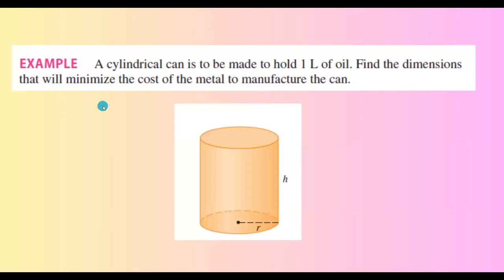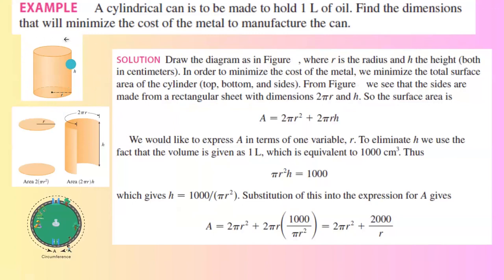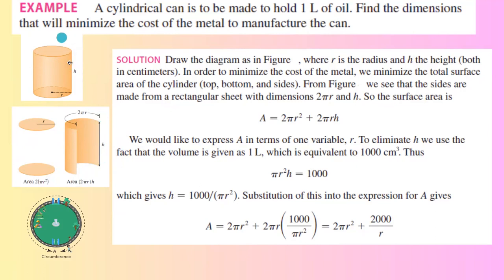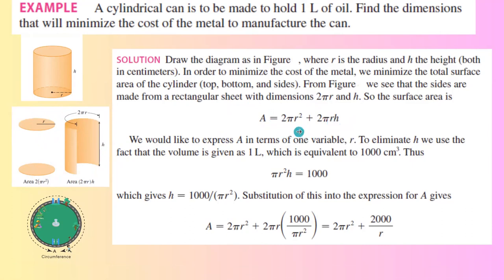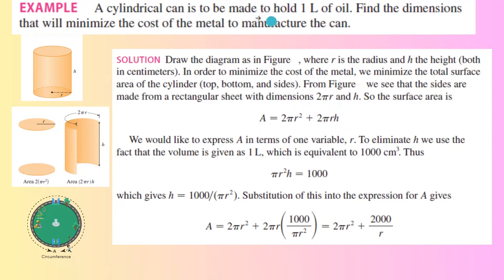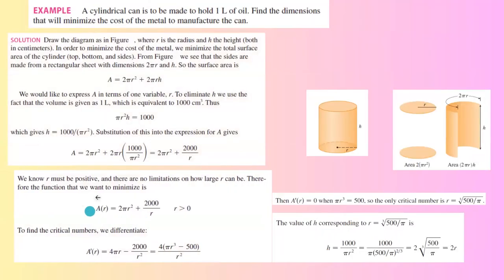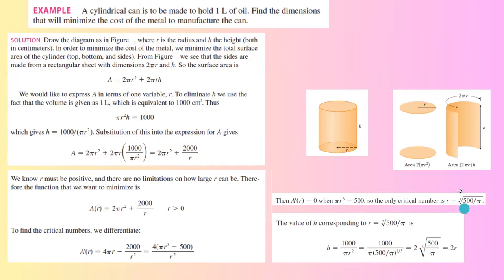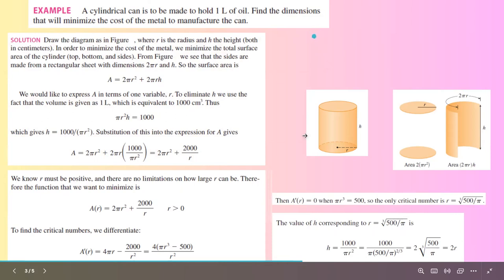Optimization Dimensions of a Can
A cylindrical can is to be made to hold 1 L of oil. Find the dimensions
that will minimize the cost of the metal to manufacture the can.
solution Draw the diagram as in Figure 3, where r is the radius and h the height (both in centimeters). In order to minimize the cost of the metal, we minimize the total surface area of the cylinder (top, bottom, and sides). From Figure 4 we see that the sides are made from a rectangular sheet with dimensions 2pir and h.